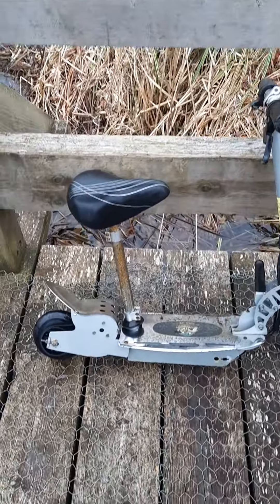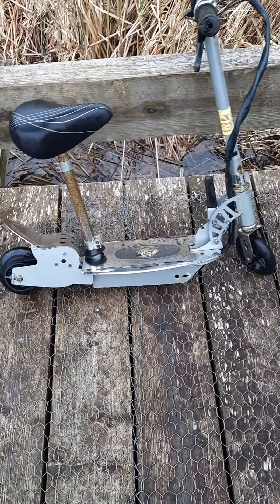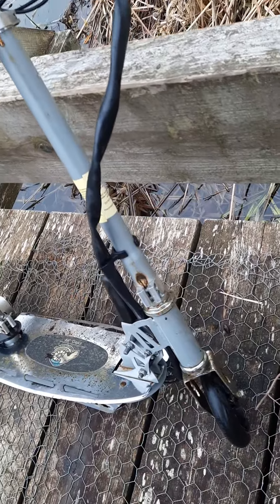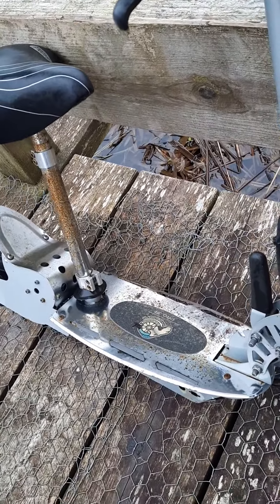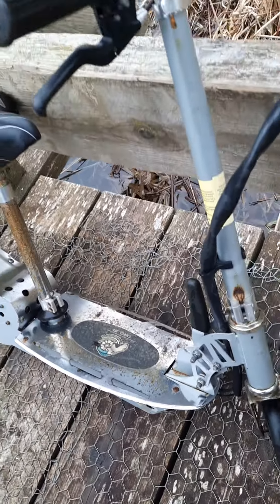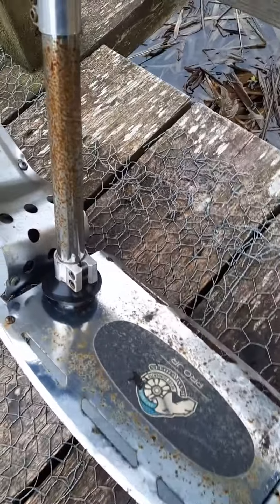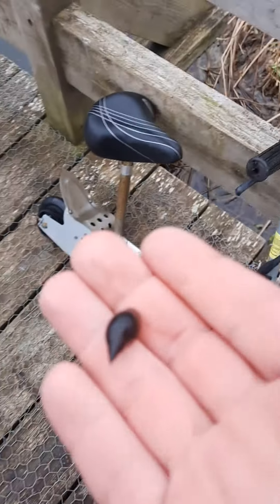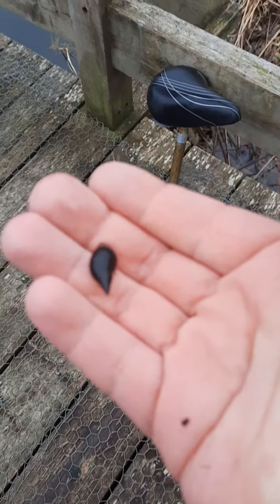epic first find magnet fishing 🎣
Big item found magnet fishing local pond